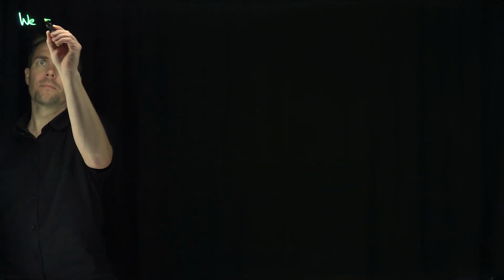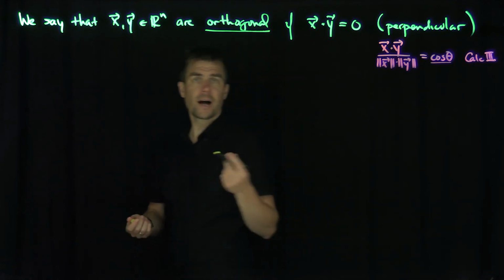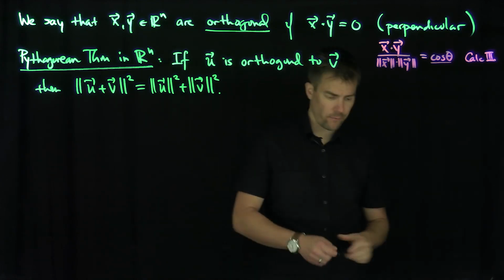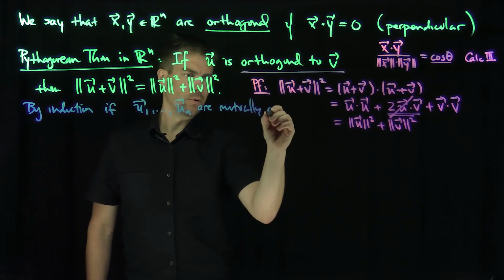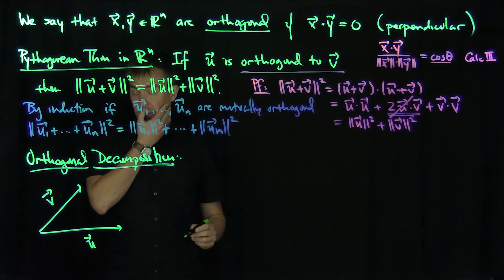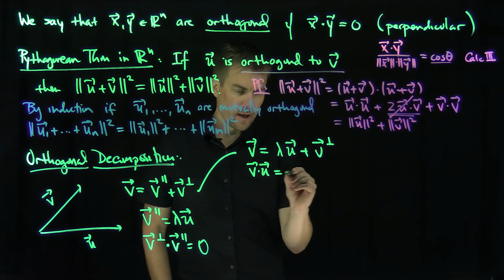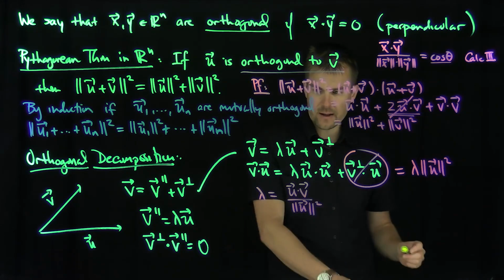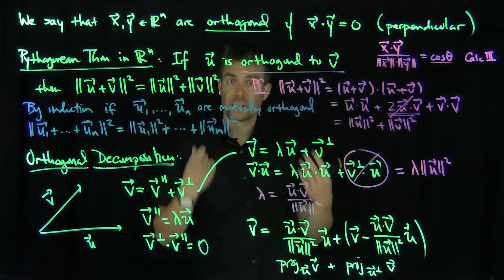Orthogonality in Euclidean Space: The Pythagorean Theorem and the Orthogonal Decomposition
We prove the Pythagorean Theorem and derive the Orthogonal Decomposition in high dimensional Euclidean Space. The bilinear structure of the inner product together with the definition of orthogonality will help us understand the geometric importance of an inner product on a more general space. The orthogonal decomposition is equally important, as it will allow us to define projection onto a subspace. These projection operators will be essential to our study of Least Squares in Statistics and the Spectral Theorem.